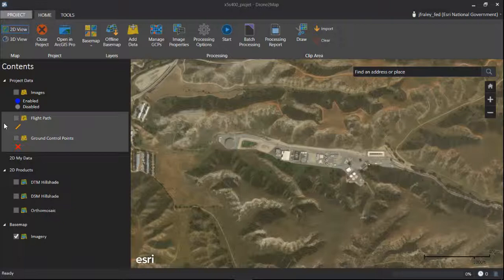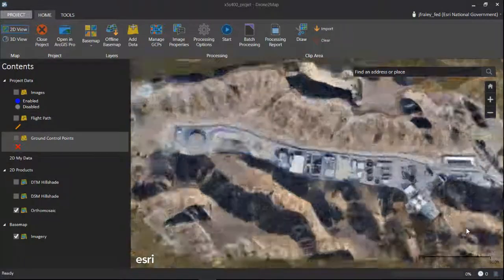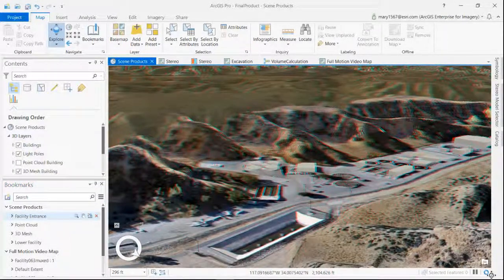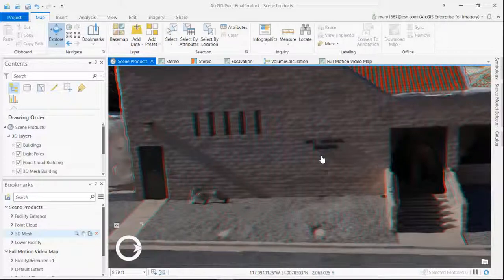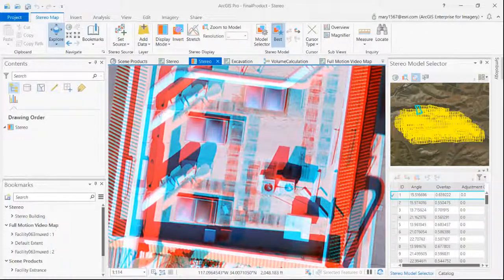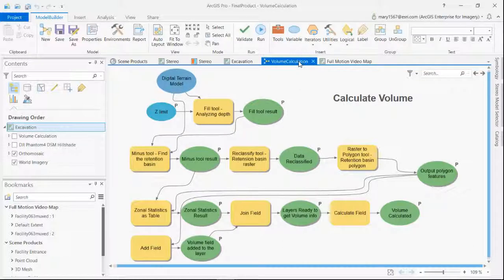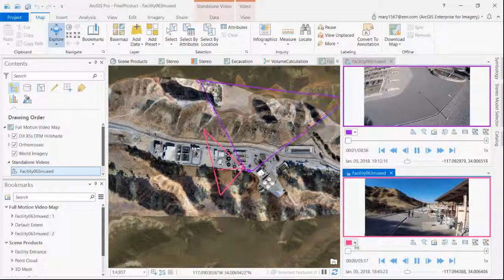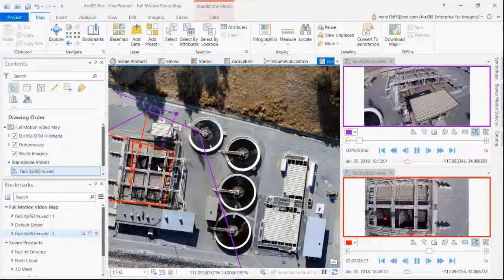Demo Drone2map Seguridad Nacional